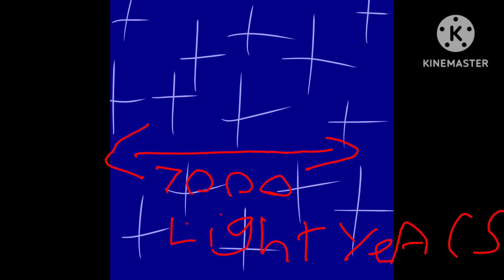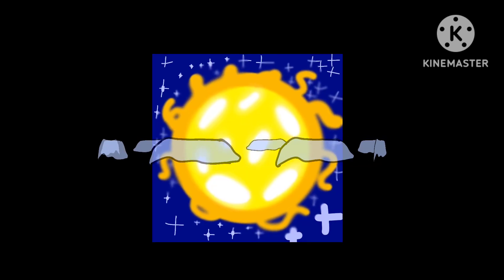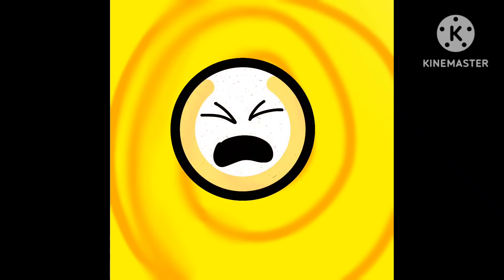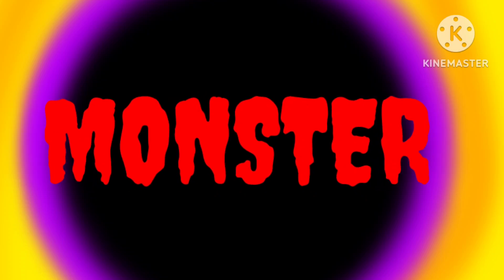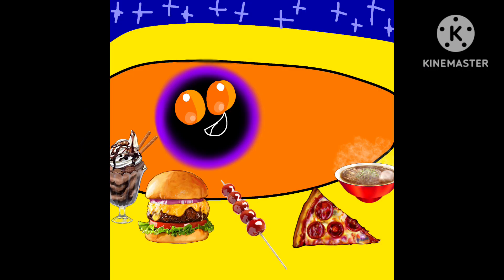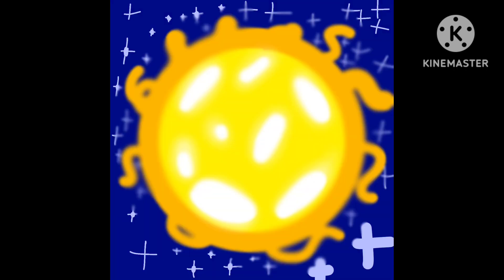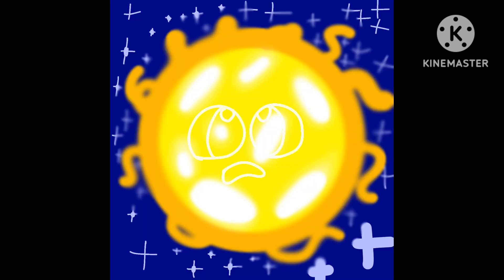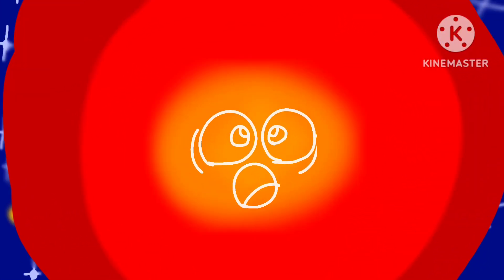Black hole stars 🌟 the star that shouldn't exist. 😧😨😰😱💥⚫️